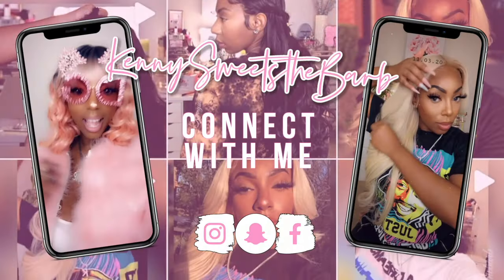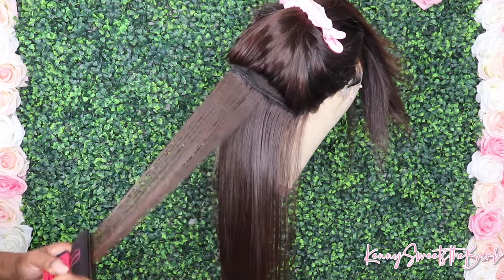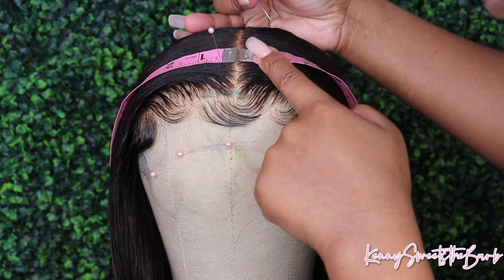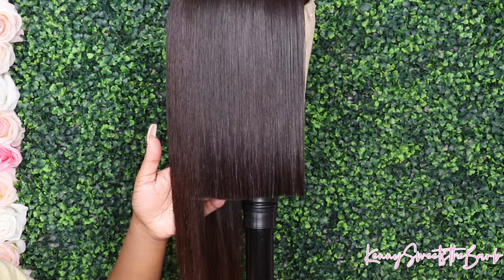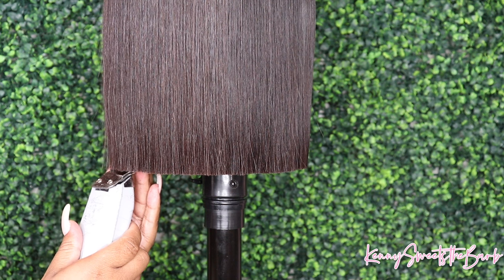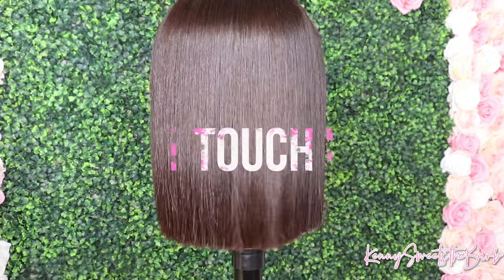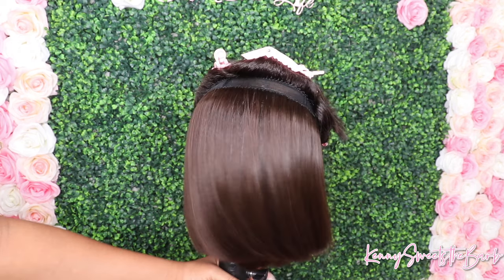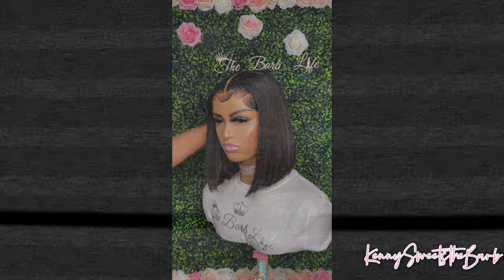HOW TO CUT A BOB WIG | BLUNT CUT BOB TUTORIAL| BEGINNER FRIENDLY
Hi Dolls!

This is how I cut a blunt cut bob wig on my canvas head. This method makes it easier to get certain bob hairstyles. Please let me know below if this was helpful and if you want more tips 💕

💖Hair Deets💖
Brand: THE BARB LIFE
Style: MIMI

💖PRODUCT DEETS IN THIS VIDEO💖

Canvas Head
Heat Protectant Spray
Measuring Tapes
Hold Spray
Wig Stand
Nairobi Foam

💖MY TECH💖
Camera: Canon T7i
Lighting: Newer